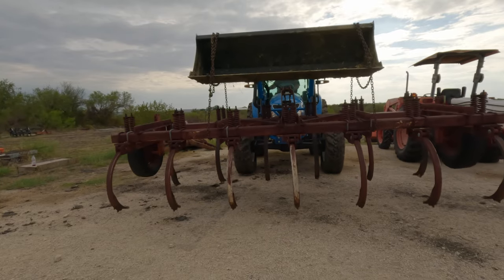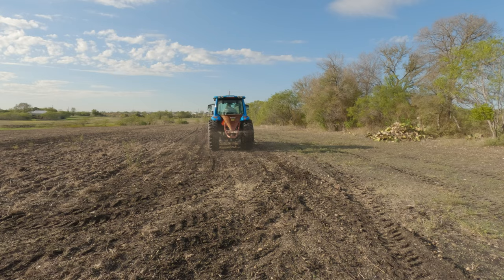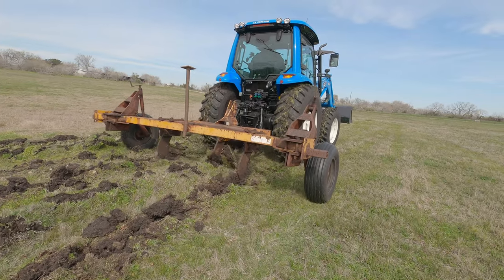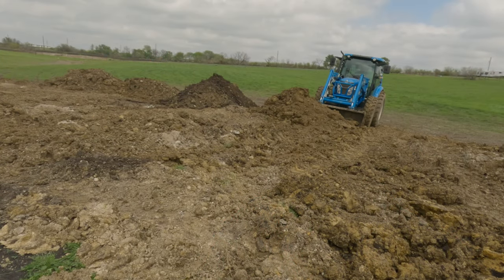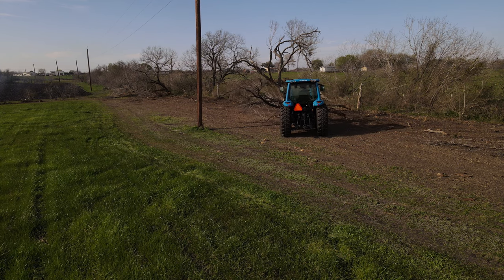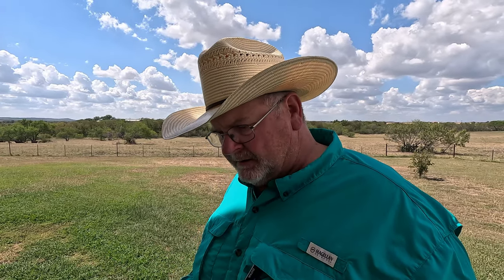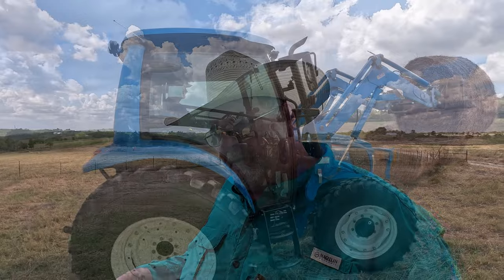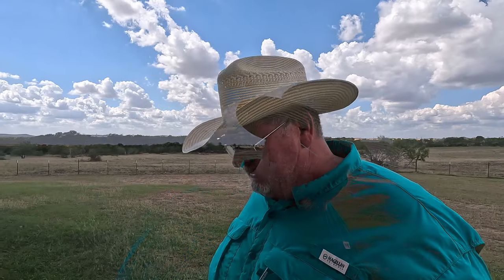1 Year. How has this LS tractor done?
We are going to talk about and see what we have done with the LS MT573 in the last year. Stay with us and let see what this tractor has done.